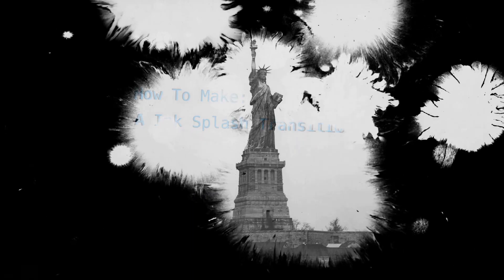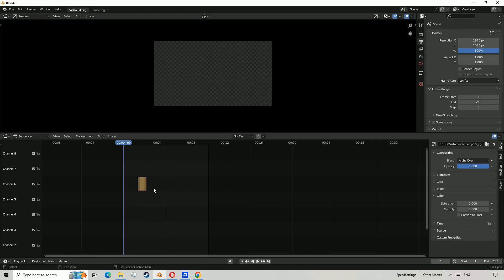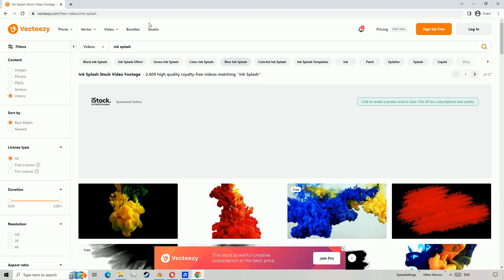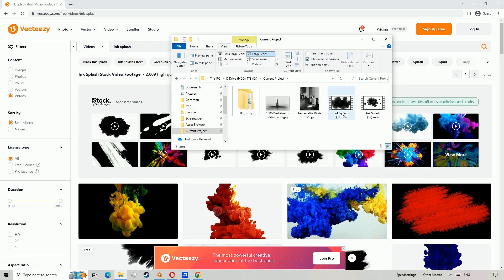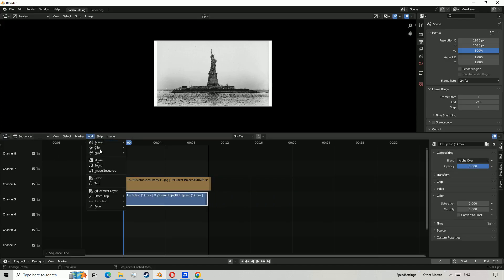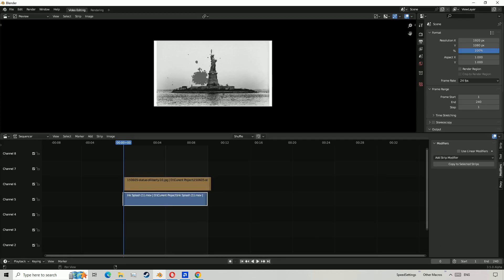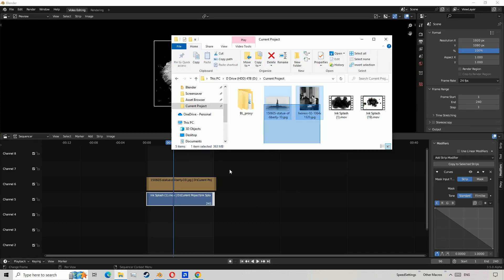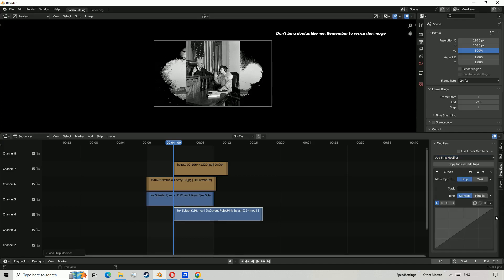How to make a Ink Splash Transition Using Blender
A short tutorial on how to make a ink splash transition with blender.

You can use other video formats for the ink splash, I tried other video formats at the start of 2024 and I think it must have been a issue with some of the older versions of blender or I was just doing something wrong because I tried it and it seems to work now. sorry about that and any inconvenience.